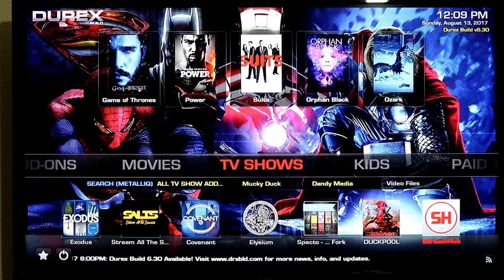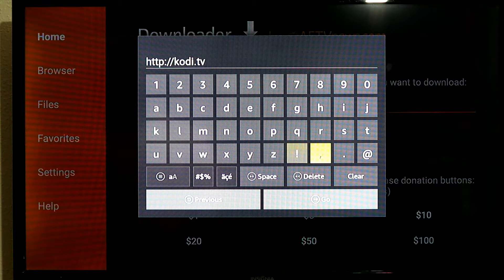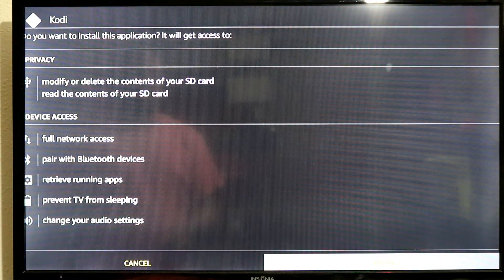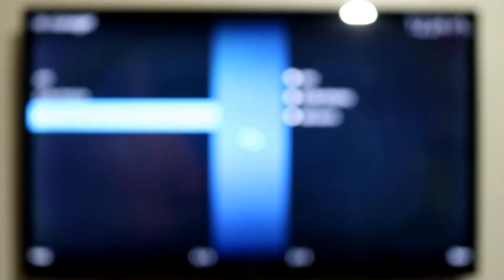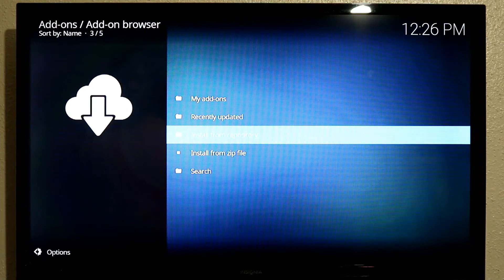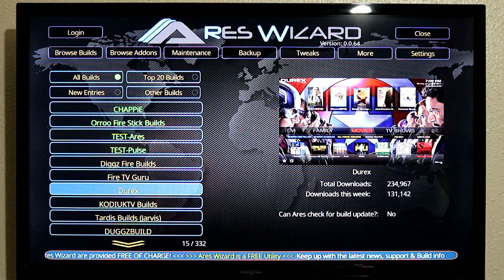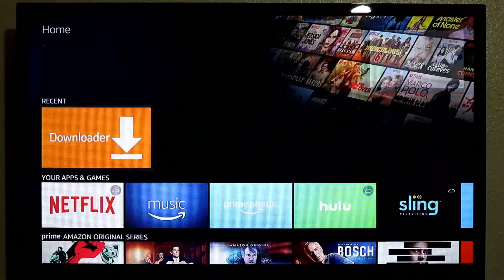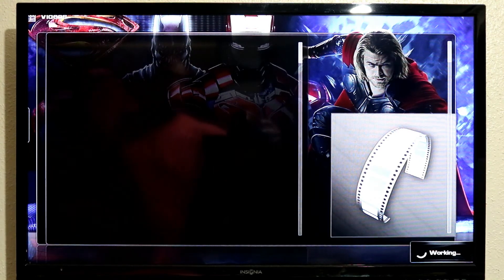Kodi And Ares Wizard Install On New Amazon Fire Stick 2017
Kodi 17 3 Krypton on New fire stick